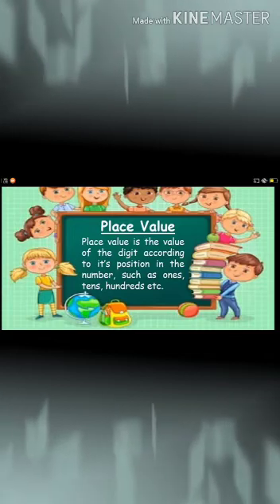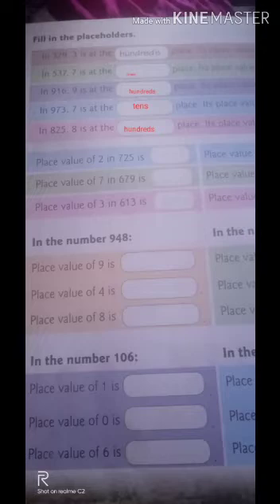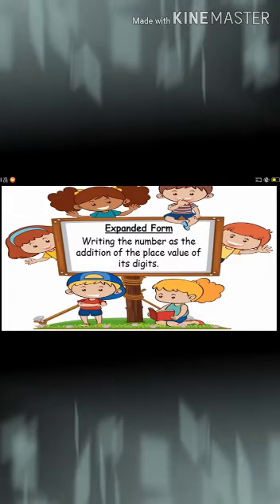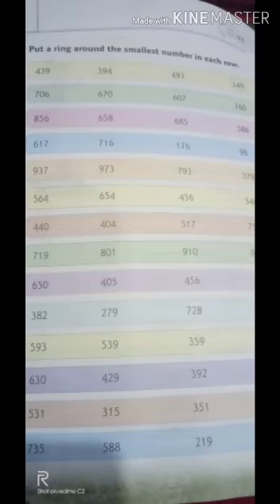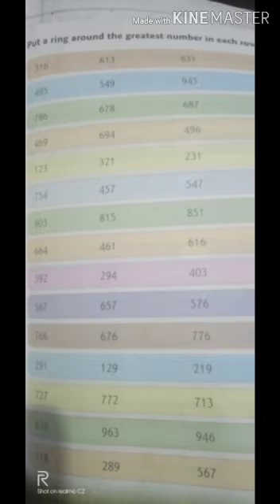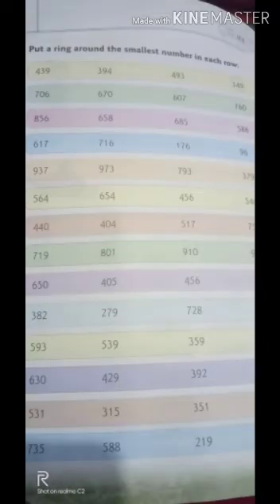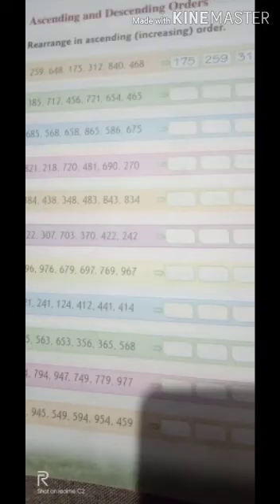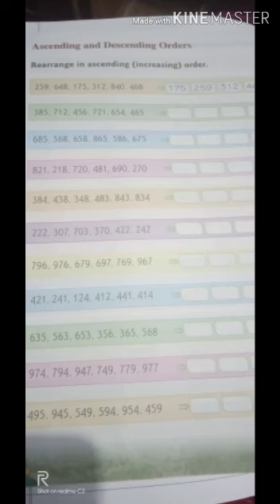Class 2 Mathematics Chapter 3- Book Explanation Part 2